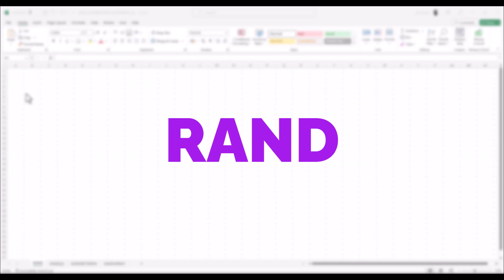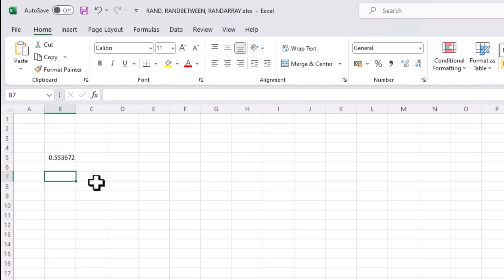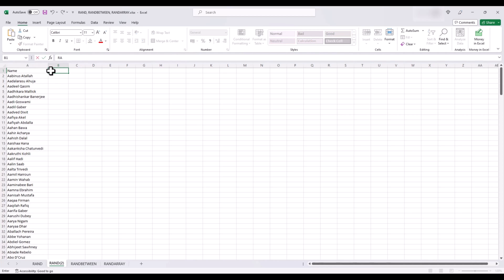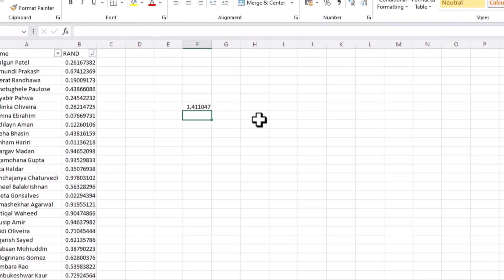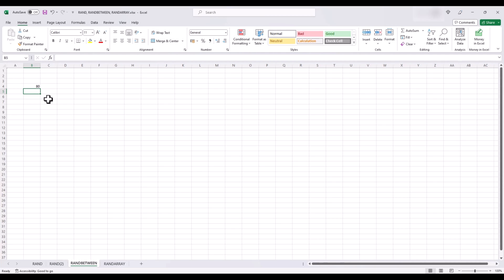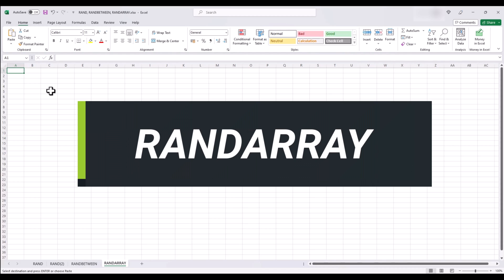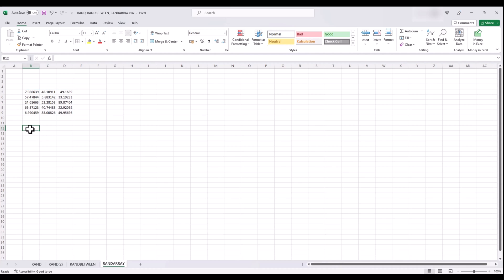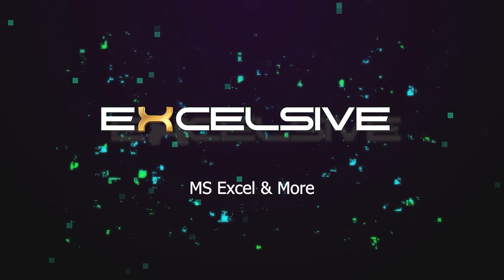Excel Functions Explained: RAND, RANDBETWEEN, and RANDARRAY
Welcome to our comprehensive guide to three essential Excel functions: RAND, RANDBETWEEN, and RANDARRAY! If you're looking to level up your Excel skills and add a touch of randomness to your spreadsheets, you've come to the right place.

🔹 What You'll Learn:

➤ 1. RAND Function: The RAND function generates a random decimal number between 0 and 1. We'll show you how to use it in various scenarios, such as assigning random values to cells.

➤ 2. RANDBETWEEN Function: With RANDBETWEEN, you can create random whole numbers within a specified range. We'll demonstrate how to use this function to generate random phone numbers.

➤ 3. RANDARRAY Function: Introduced in Excel 2021, the RANDARRAY function is a game-changer. It allows you to create an array of random numbers instantly. We'll explore its flexibility in generating multiple random values at once.

🔹 Why Learn These Functions?

Randomness is a powerful tool in data analysis, simulations, and decision-making. By mastering these functions, you'll be equipped to:

✔️ Perform simulations for financial projections and risk analysis.
✔️ Generate random test datasets for analysis and modeling.
✔️ Create randomized samples for surveys and experiments.
✔️ Add an element of surprise to your games, quizzes, or contests.

This tutorial is suitable for Excel users of all levels – from beginners to advanced. Whether you're a student, a professional, or just an Excel enthusiast, understanding these functions will elevate your Excel proficiency and unlock new possibilities in your projects.

🔹 Let's Excel Together!

Get ready to take your Excel game to the next level with these exciting functions.